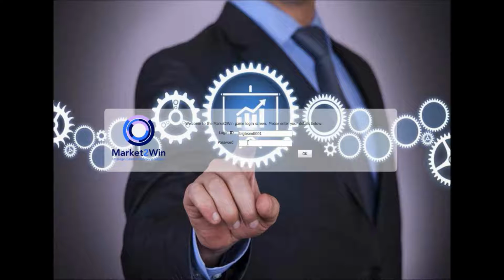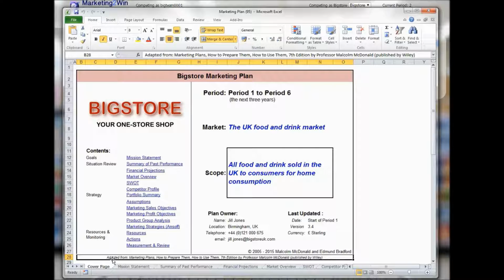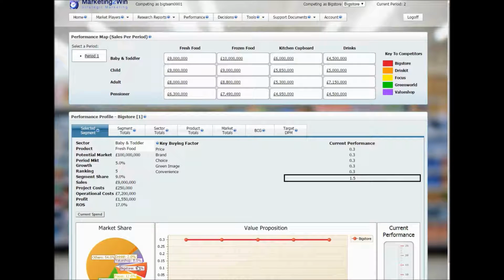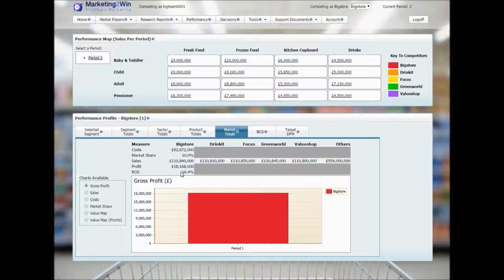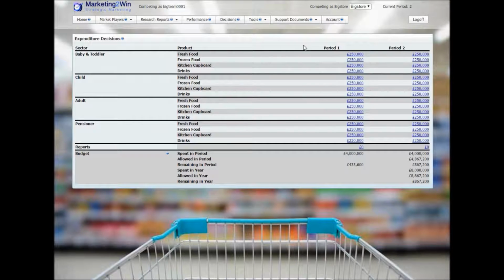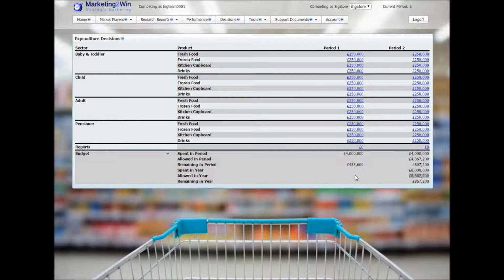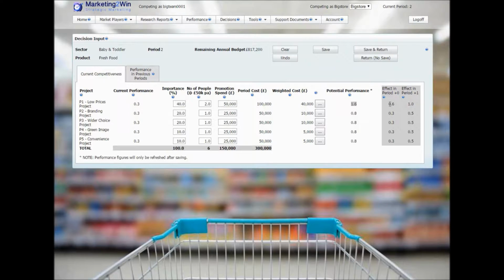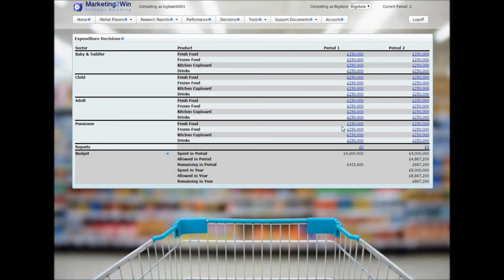Marketing2Win Getting Started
How to get started with the Marketing2Win Simulation